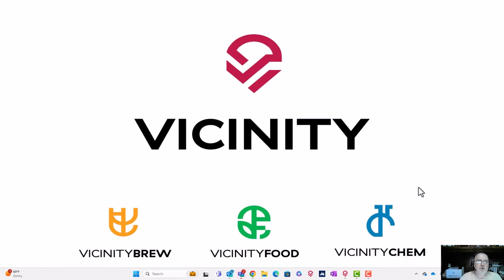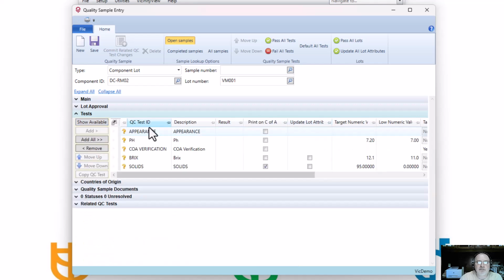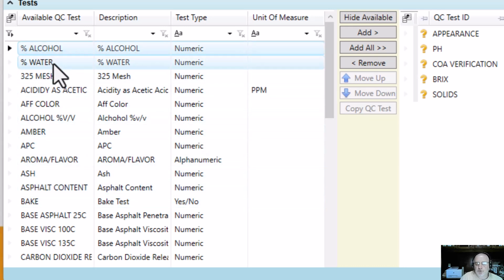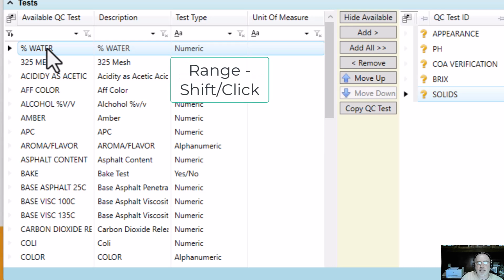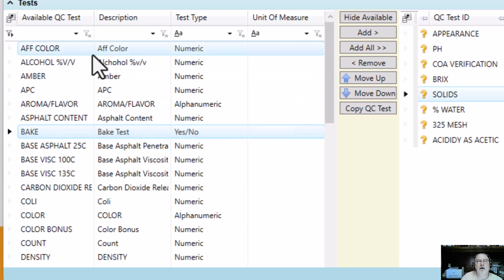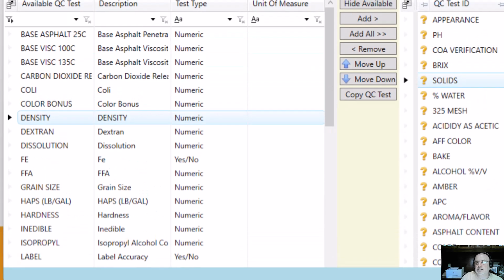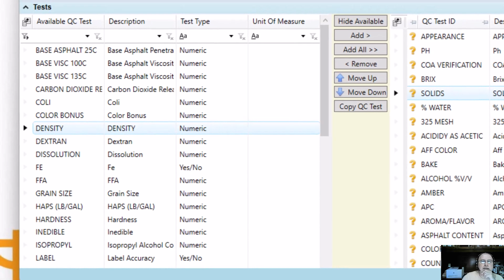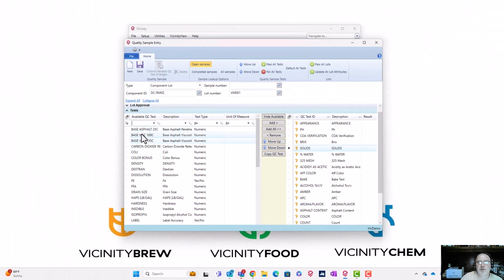4.47 Select and Add Multiple QC Tests Simultaneously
Now, instead of selecting and adding QC tests individually, users can select and add multiple QC tests simultaneously in Component, Formula and Quality Sample Entry.